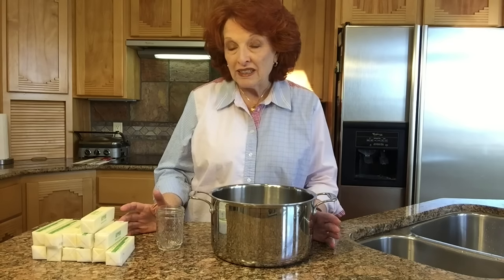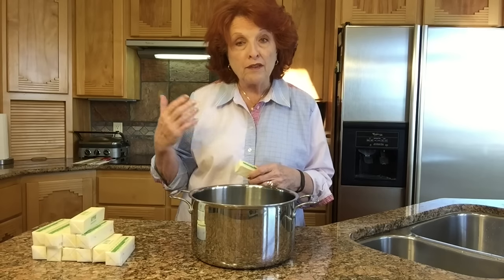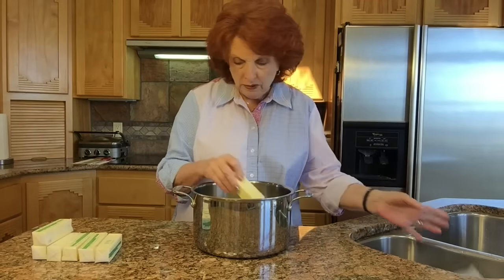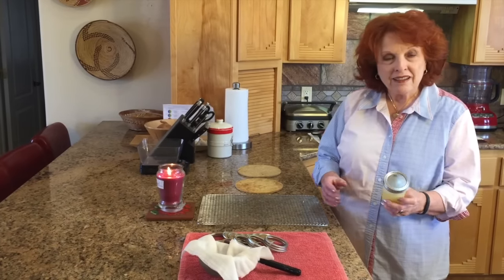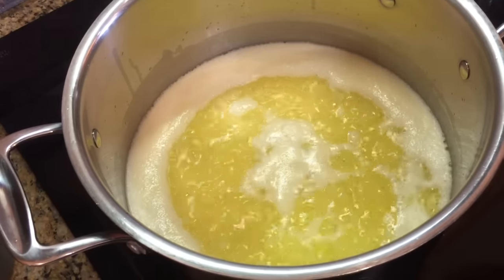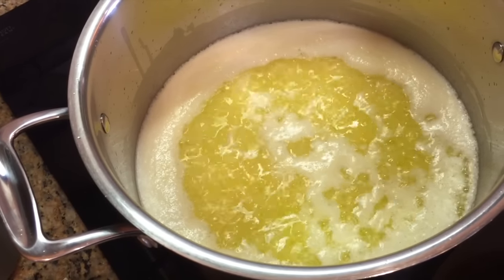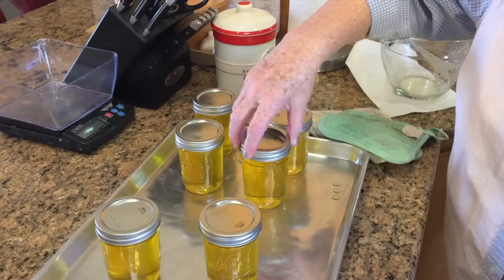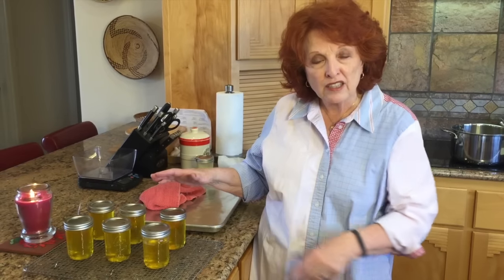How to Make Ghee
Ghee is a delicious form of clarified butter originating from India where it has been used in cooking for hundreds of years.  The water and milk solids are removed making it healthier to eat.  It is easy to make and if properly packaged, can be stored in a cool dark place for years without refrigeration.

Note:  We lost our video for about 90 seconds.  Here is what happened during that time--After the butter reached the clarification stage, we turned the heat up to 7 and caramelized the  sugars on the bottom of the pan.  The video picks up again just as we had removed the pot from the heat.